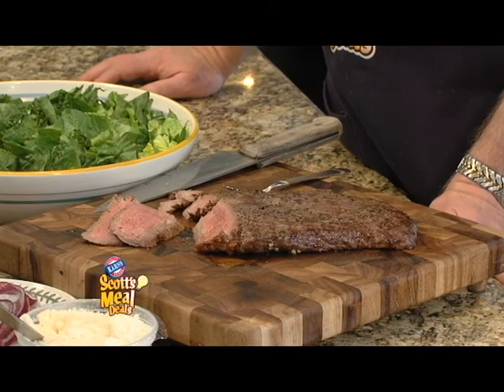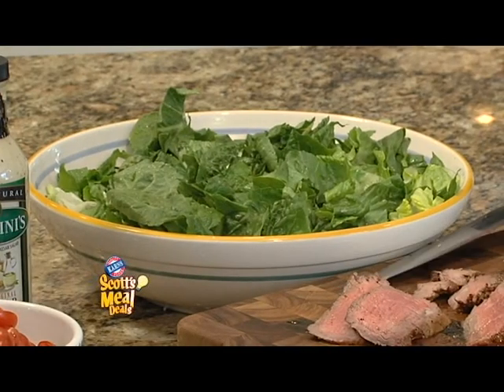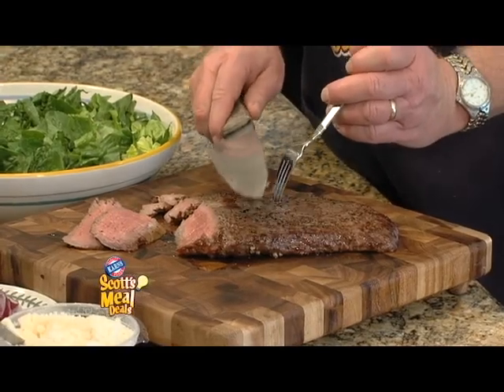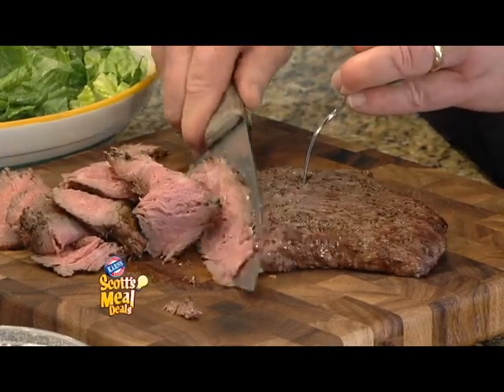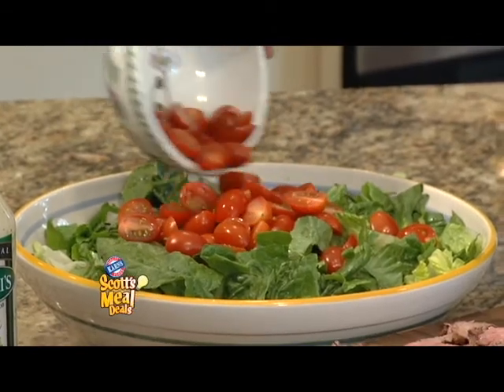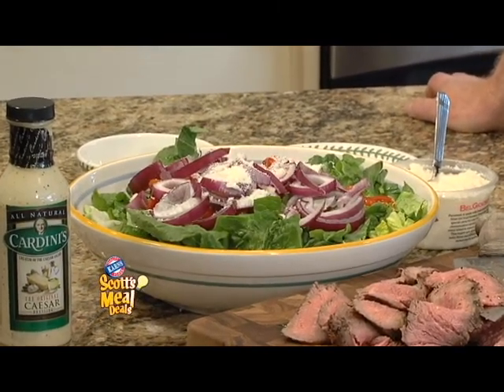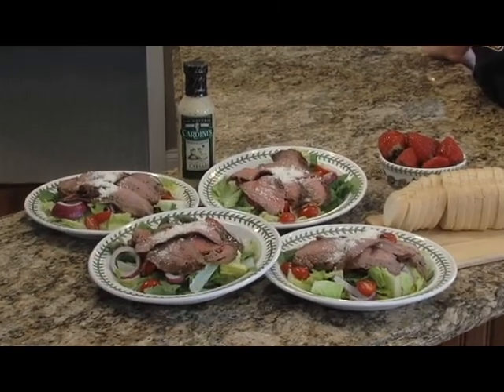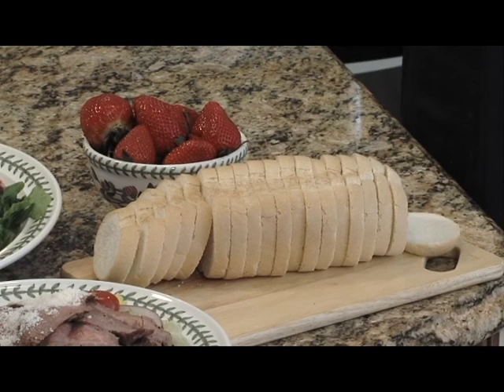Grilled Garden Flank Steak Salad